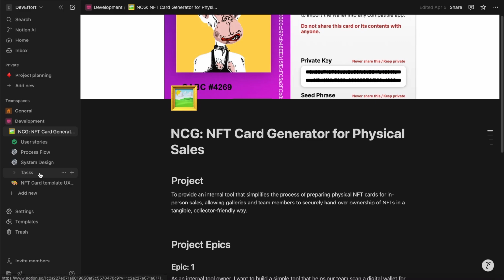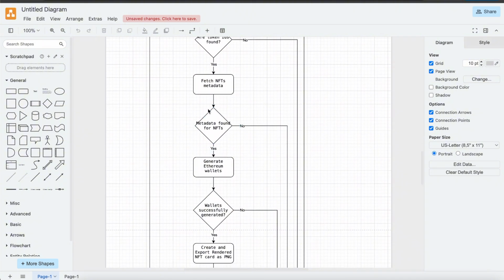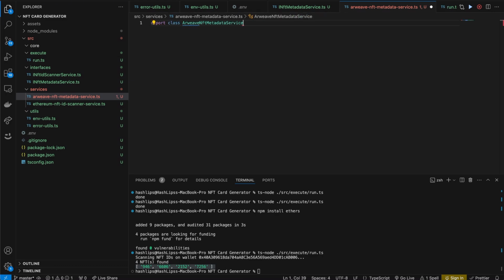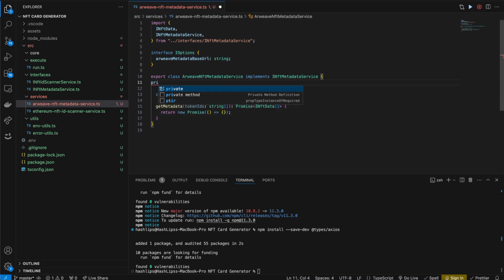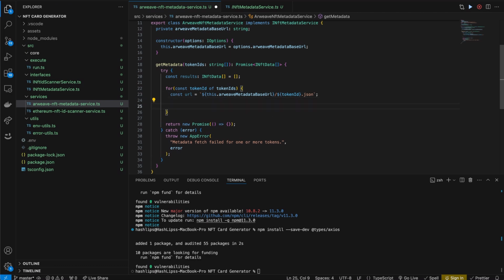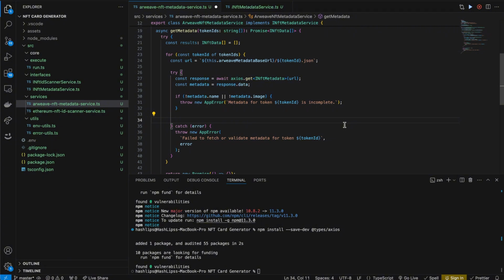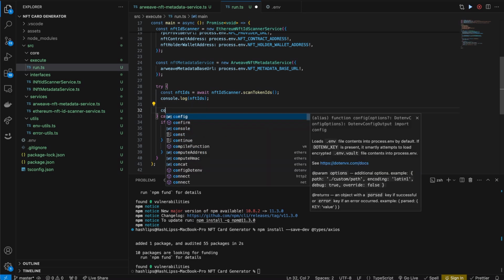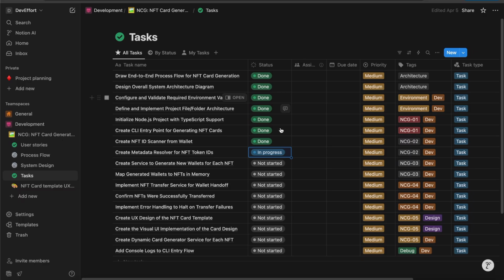Creating NFT Cards - Metadata Resolver